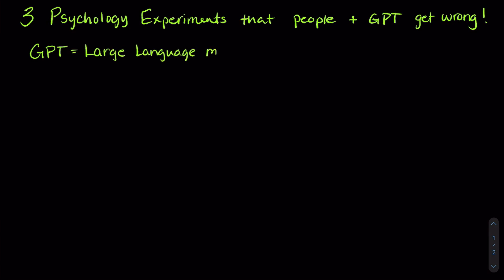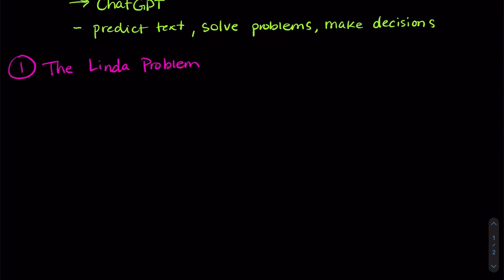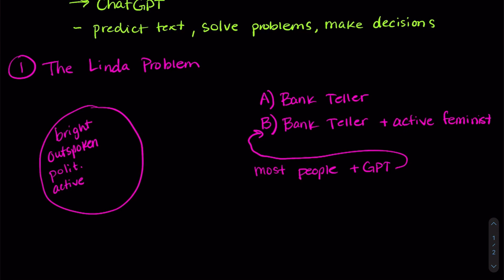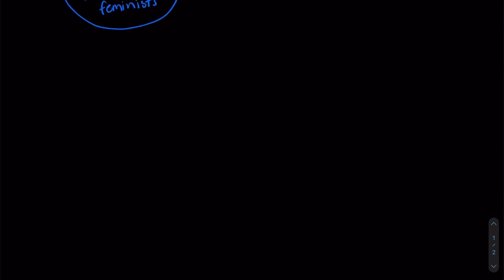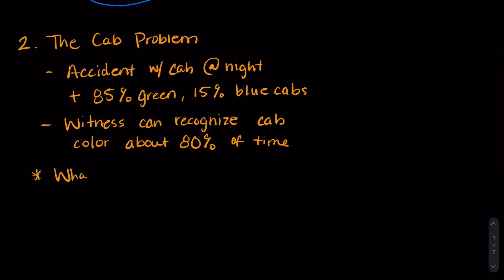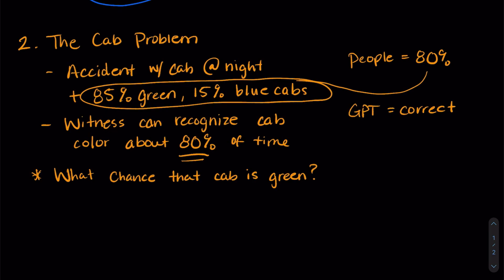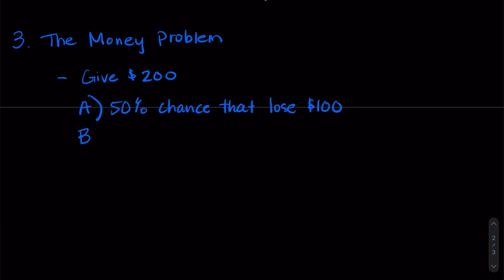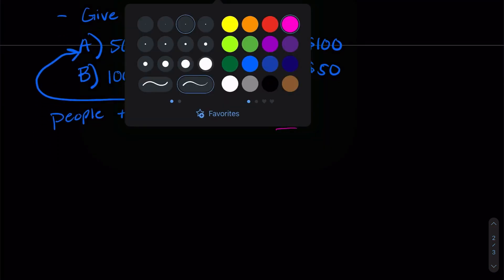[OLD VIDEO] 3 Psychology experiments people (and GPT) get wrong | SJK Academy | AI & Psychology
Summary:
Researchers treated a computer program called GPT-3 like a participant in a psychology experiment to learn about how it “thinks”.

Abstract:
What do chatbots, voice assistants, and predictive text have in common? They all use computer programs called language models. Large language models are new kinds of models that can only be built using supercomputers. They work so well that it can be hard to tell if something was written by a person or by a computer!

We wanted to understand how a large language model called GPT-3 worked. But we wanted to know more than whether GPT-3 could answer questions correctly. We wanted to know how and why. We treated GPT-3 like a participant in a psychology experiment. Our results showed that GPT-3 gets a lot of questions right. But we also learned that GPT-3 gets confused very easily. And it doesn’t search for new information as well as people do. Knowing how and why large language models come up with wrong answers helps us figure out how to make even better versions in the future.

Chapters:
0:00 Intro: 3 Psychology experiments
1:08 The Linda problem (Conjunction fallacy)
2:51 The Cab problem (Base-rate fallacy)
5:03 The Money problem (Loss aversion bias)
6:25 Conclusion

Acknowledgment: This video was produced with support from the Akamai Foundation.